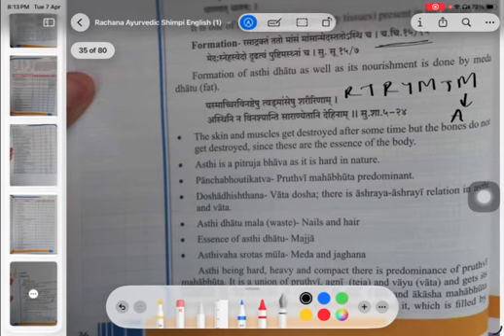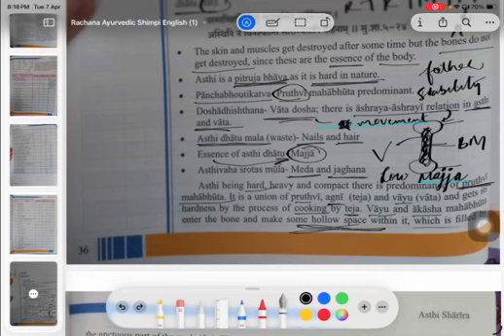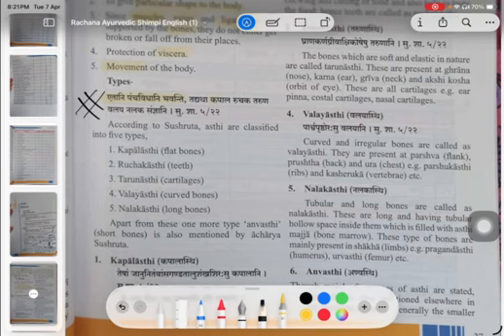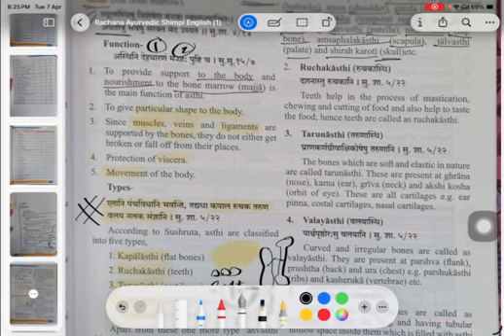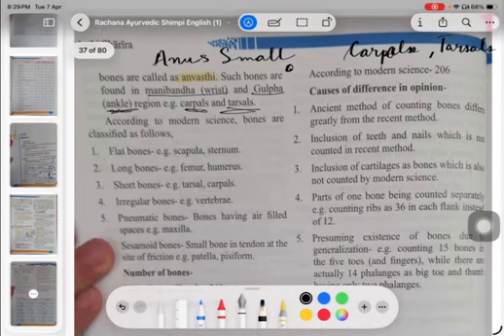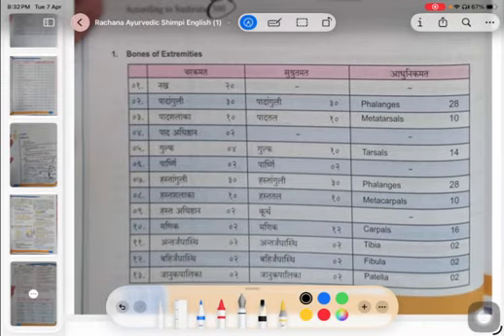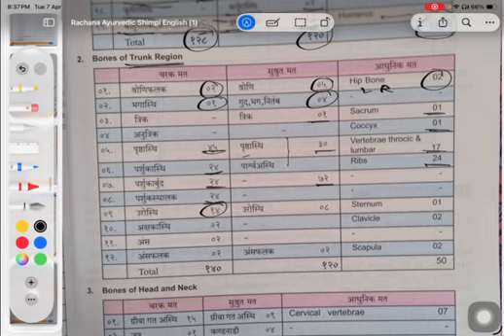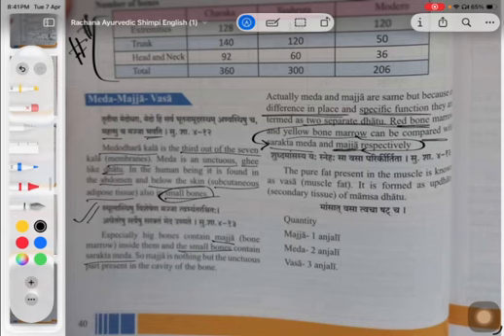Asthi Sharir NCISM BAMS Ayurveda 2021-22, 2022-23, 2023-24, 2024-25, 2025-26 batch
Core Anatomy + Asthi Sharir
1.
2.
3.
4.
5.
6.
7.
8.
9.
10.
11.
12.
13.
14.
15.
16.
17.
18.
19.
20.

📚 Ayurveda + BAMS + Students
21.
22.
23.
24.
25.
26.
27.
28.
29.
30.
31.
32.
33.
34.
35.
36.
37.
38.
39.
40.

🧠 Study + Motivation + Notes
41.
42.
43.
44.
45.
46.
47.
48.
49.
50.
51.
52.
53.
54.
55.
56.
57.
58.
59.
60.

🔥 Trending + Reels Boost
61.
62.
63.
64.
65.
66.
67.
68.
69.
70.
71.
72.
73.
74.
75.
76.
77.
78.
79.
80.

🦴✨ Specific Asthi / Osteology Focus
81.
82.
83.
84.
85.
86.
87.
88.
89.
90.
91.
92.
93.
94.
95.
96.
97.
98.
99.
100.

🚀 Bonus Trending (Extra Boost)
101.
102.
103.
104.
105.
106.
107.
108.
109.
110.